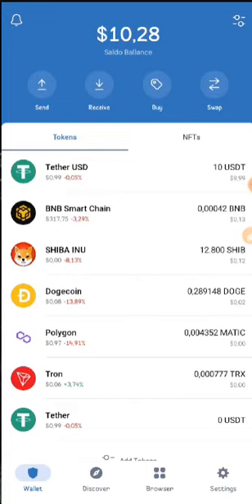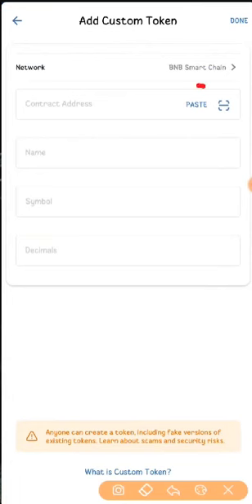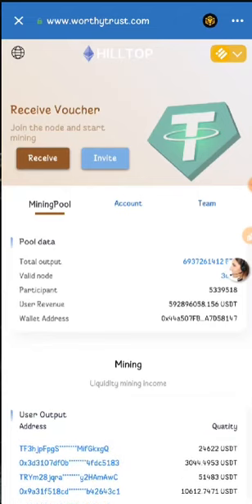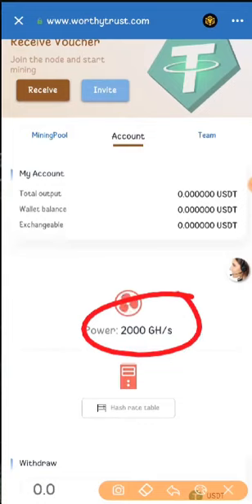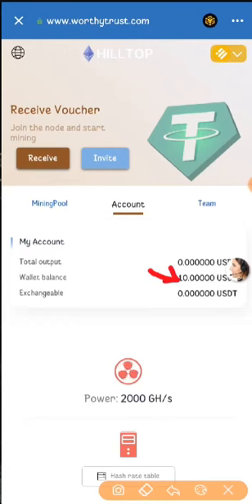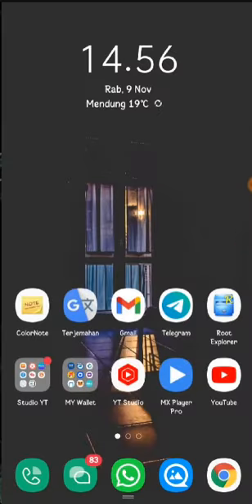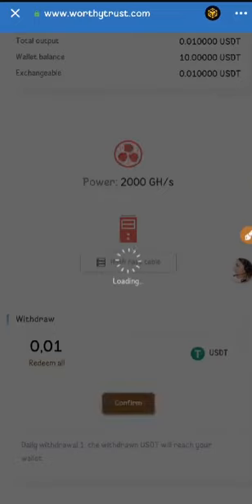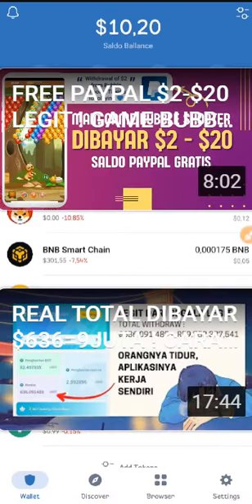Great 2000 Ghs too! fastest usdt mining, mining in trust wallet, legit usdt mining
Funds don't have to leave your wallet. It can provide you with the most stable returns!

Click [Receive] to join the node, you need 0.00045BNB to activate the income account
Deposit 10 USDT, get 0.01USDT interest every hour
Deposit 100 USDT, get 0.1USDT interest every hour
Deposit 1000 USDT, get 1USDT interest every hour
Deposit 10000 USDT, get 10USDT interest every hour
24-hour uninterrupted sending of earnings
The more USDT balance in the account, the more contract resources obtained, and the higher the income.

Invite friends reward
→ Tier 1 members get 12% of their friends' earnings
→ Tier 2 members get 6% of their friends' earnings
→ Tier 3 members get 3% of their friends' earnings